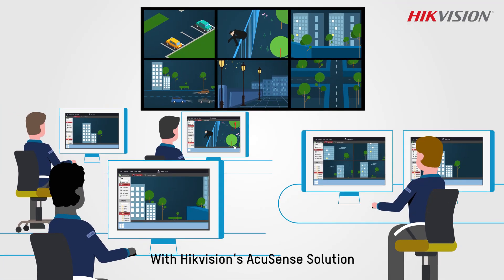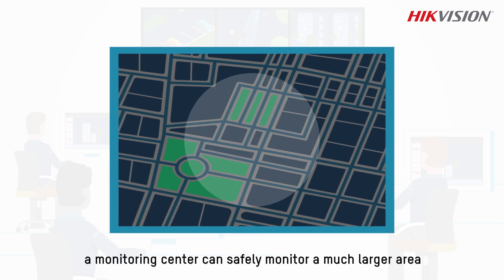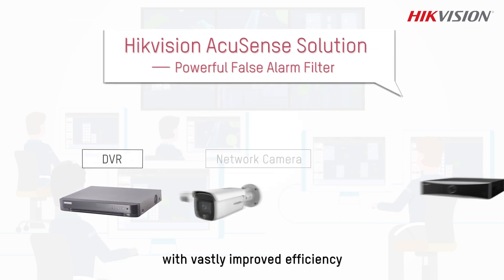Hikvision AcuSense - El poderoso filtro de falsa alarma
Hikvision presenta la tecnología AcuSense y su poderoso filtro de falsa alarma.